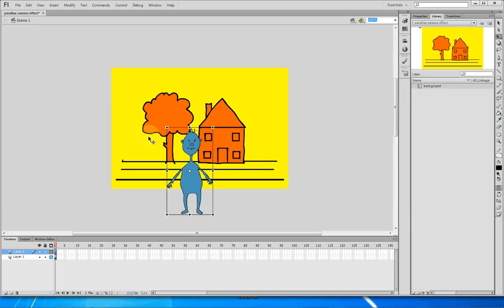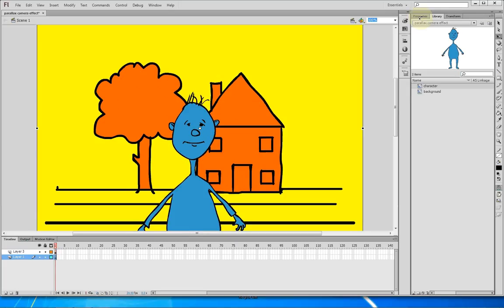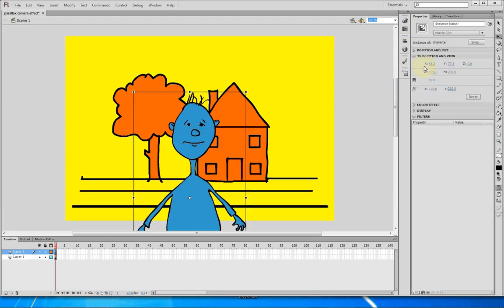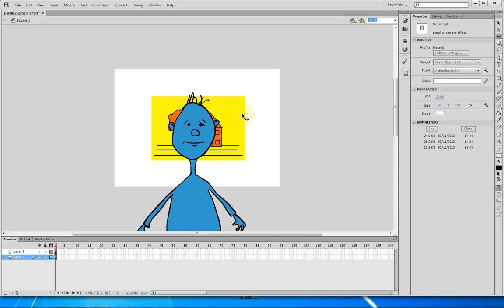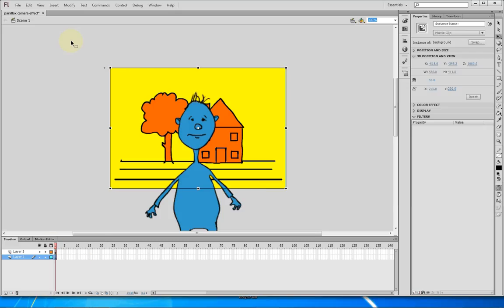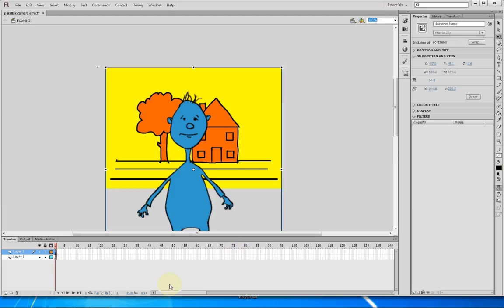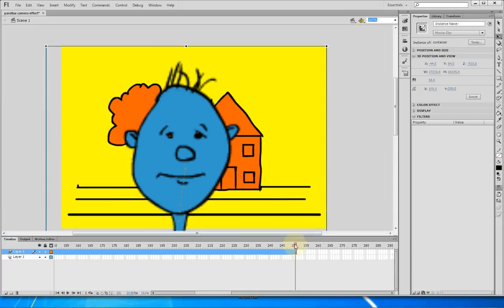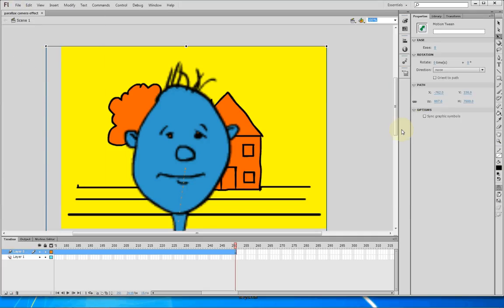parallax camera effect